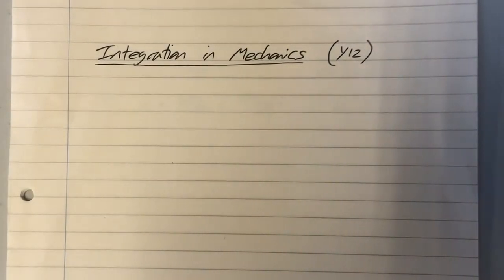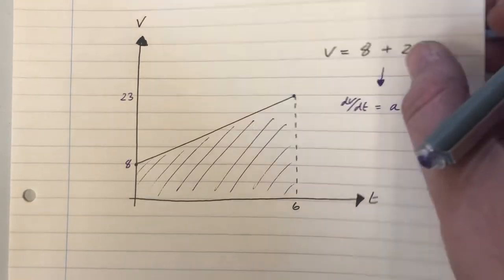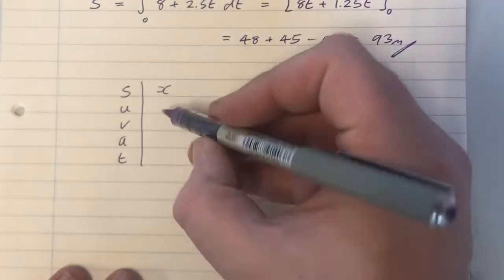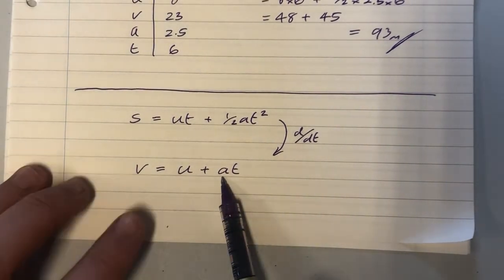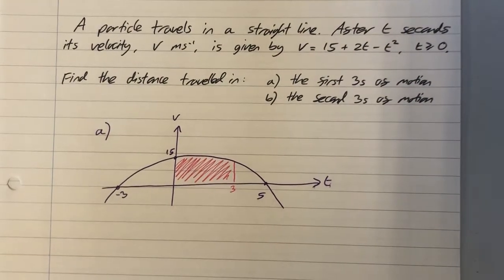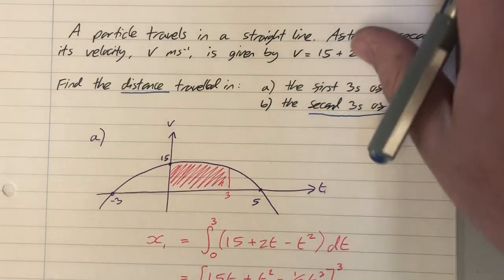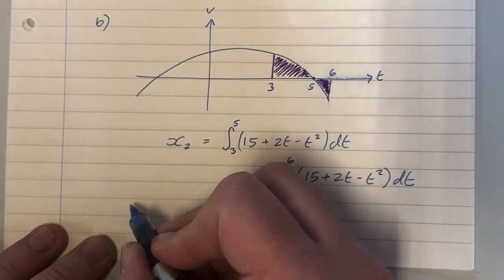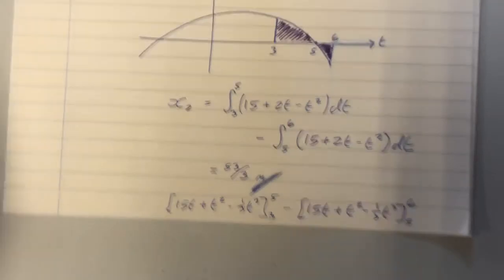Year 12 Mechanics 15 Integration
Using integration in mechanics questions